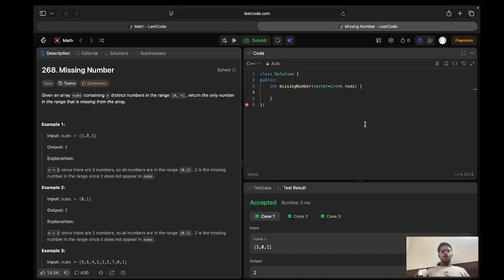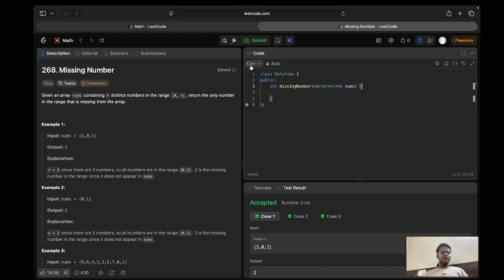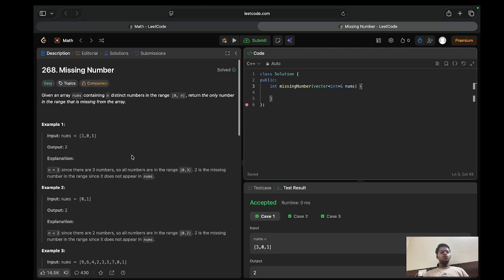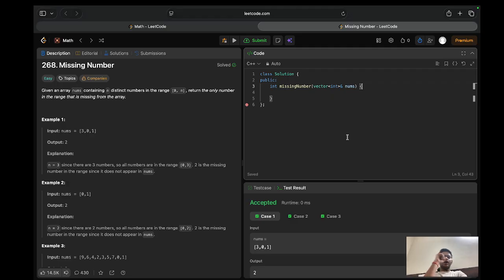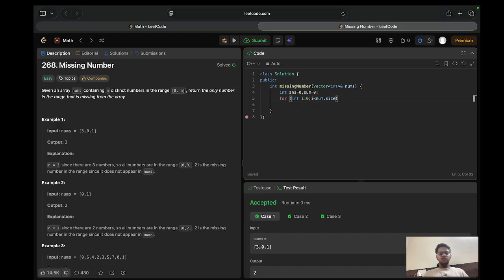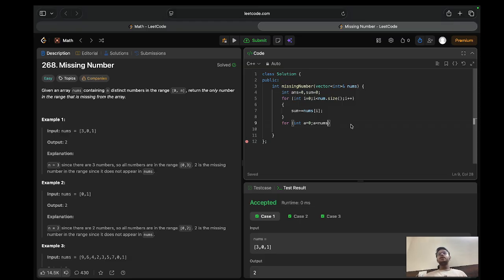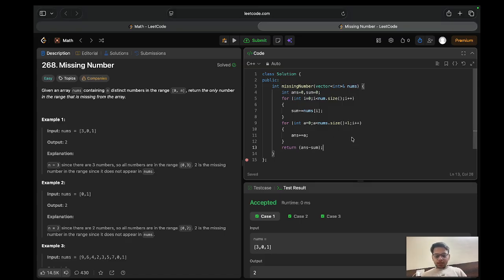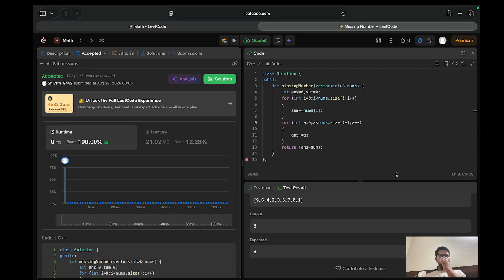Leetcode Question - Find the mussing number | Solution